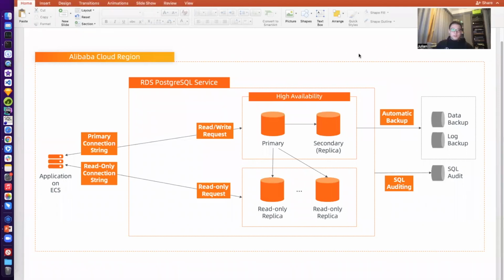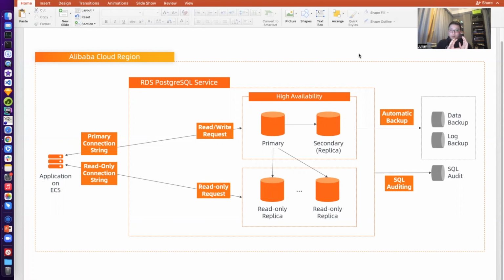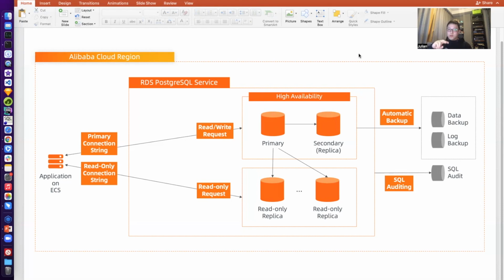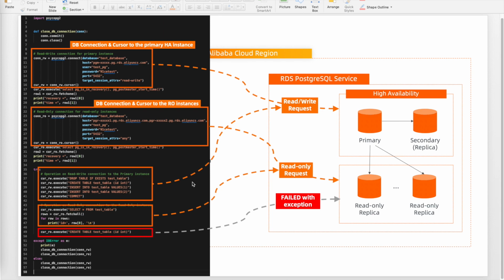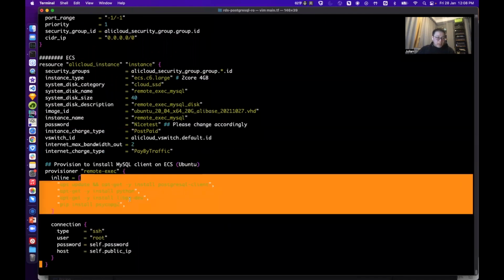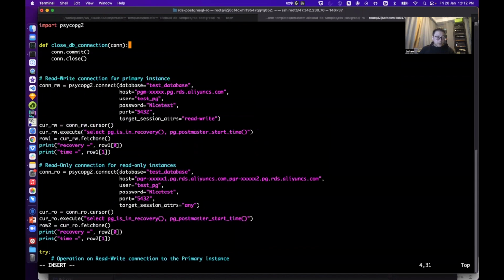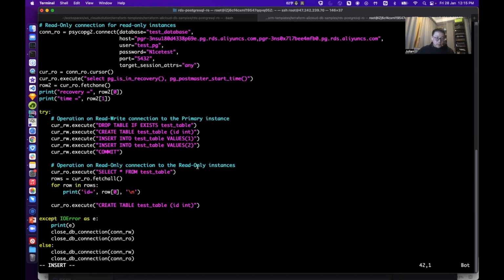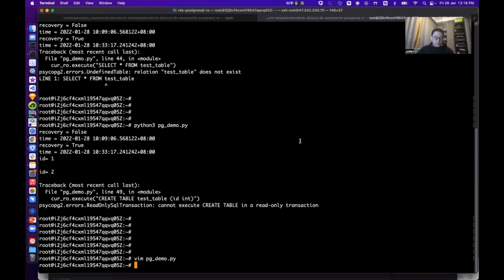DBTalk about PostgreSQL - Episode 02: RDS PostgreSQL High Availability & Read-Only Instances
In this video, you will learn what kind of cases you should use high availability and how to use it well. Also, you will have a deep understanding about the use of read-only node and its tolerance solution.